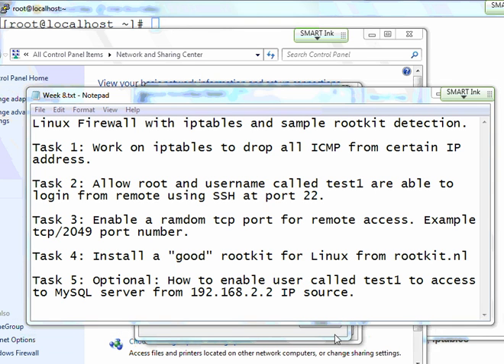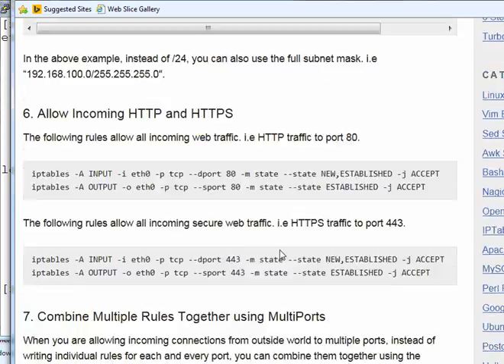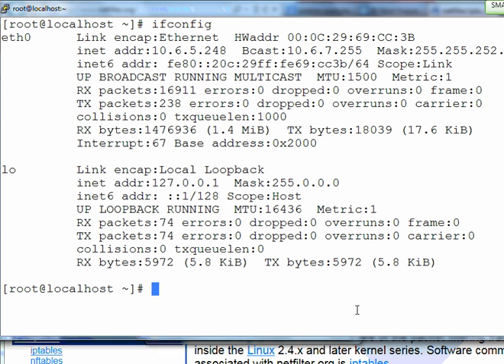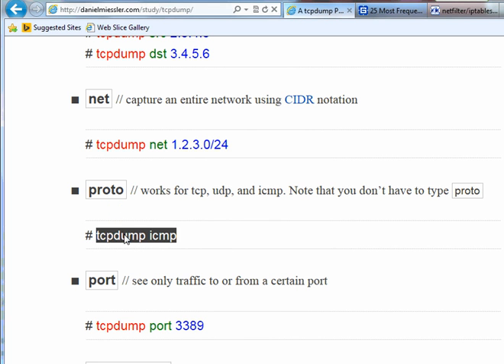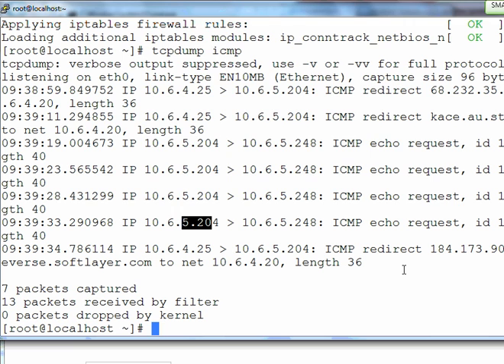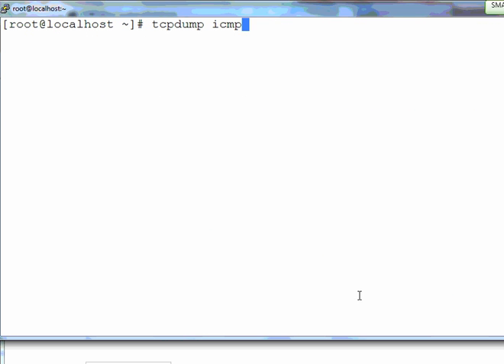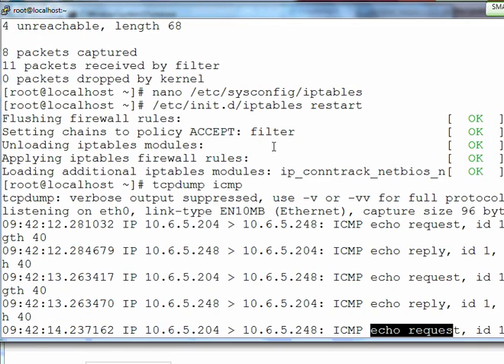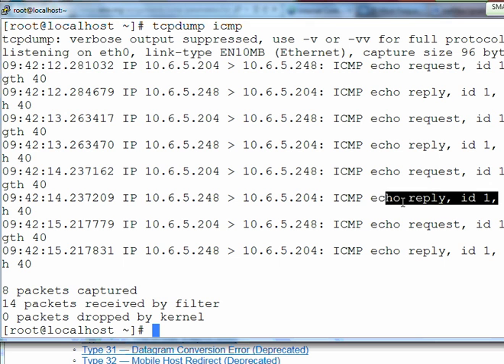Week 8 task 1 Linux firewall with iptables and icmp testing from Windows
Linux  firewall with iptables and icmp testing from Windows